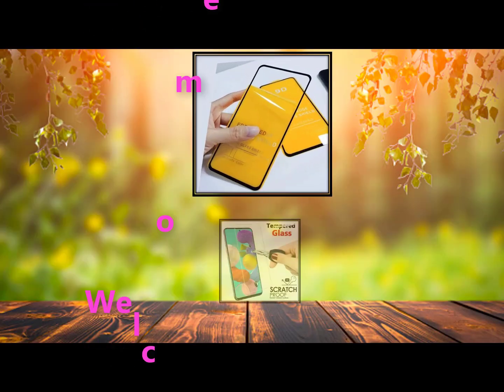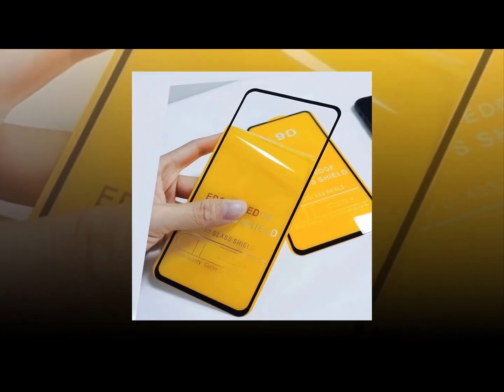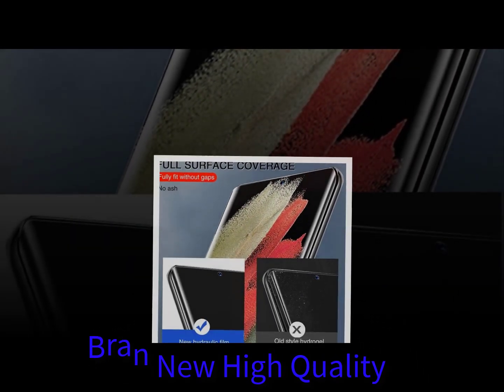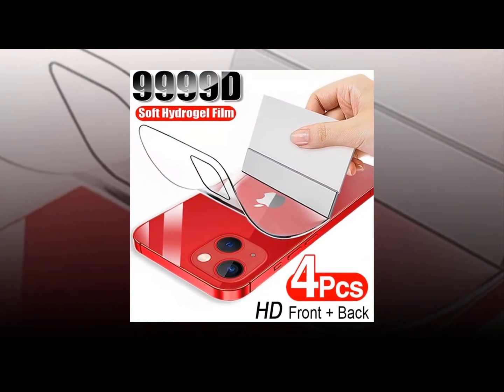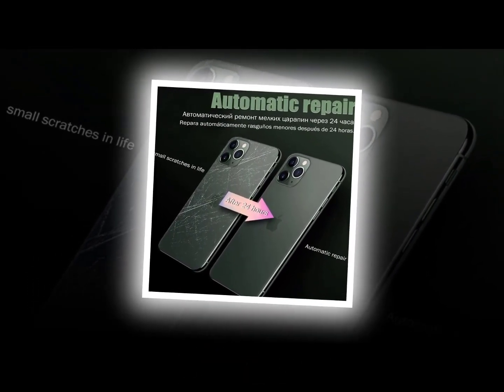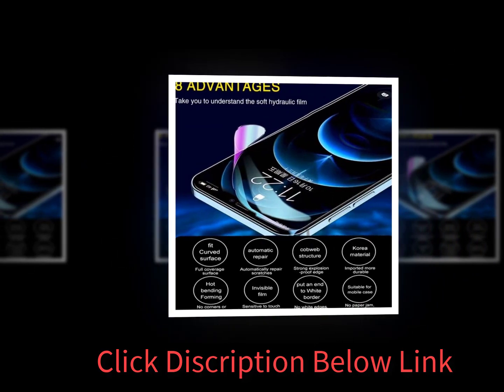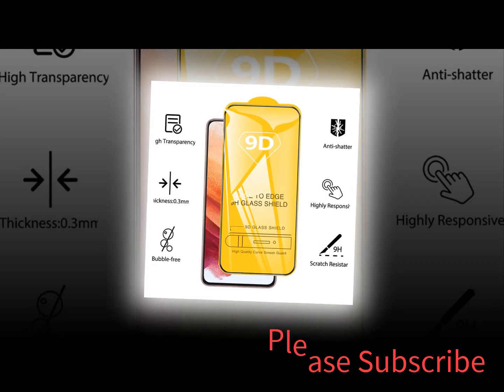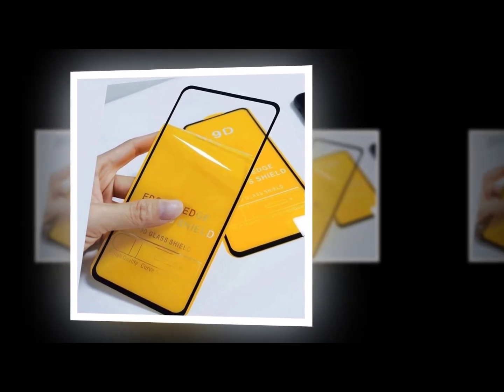Best Screen Protectors for Samsung Reviwes 2023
1.Screen Protectors for Samsung

2.Tempered Glass for Samsung Galaxy

3.Hydrogel Film for Samsung Galaxy

4.2 Screen Protectors for Samsung  Galaxy

5. Screen Protectors for IPhone